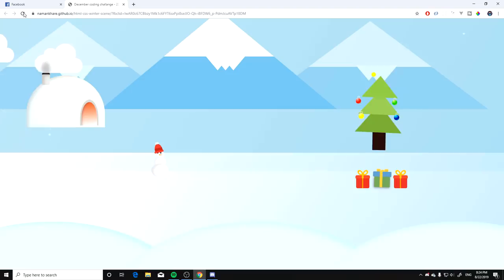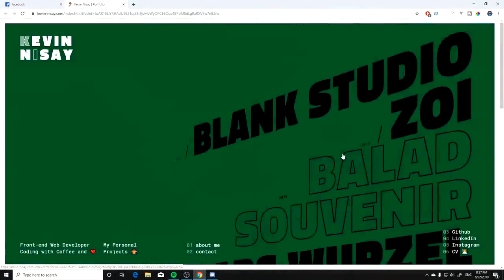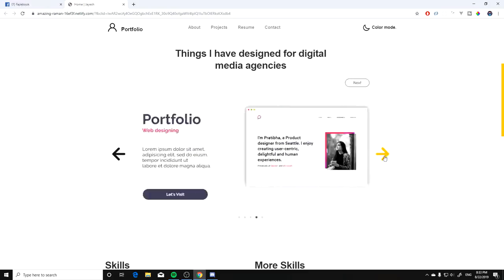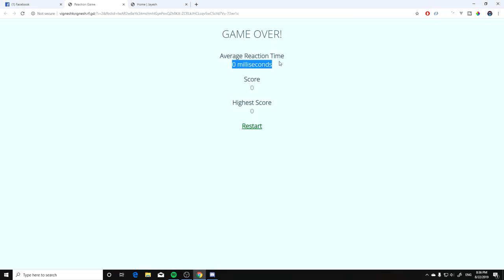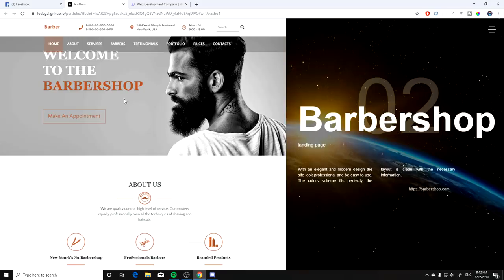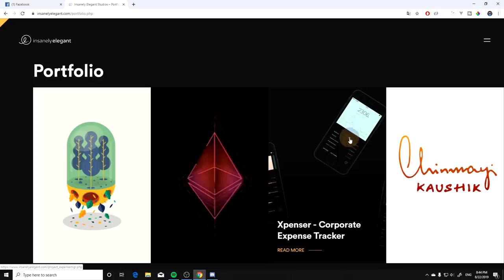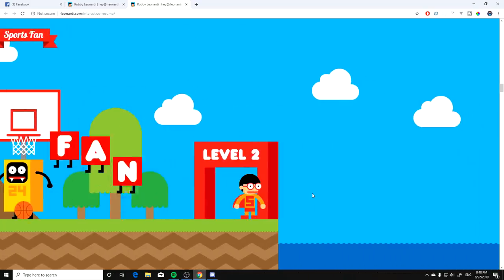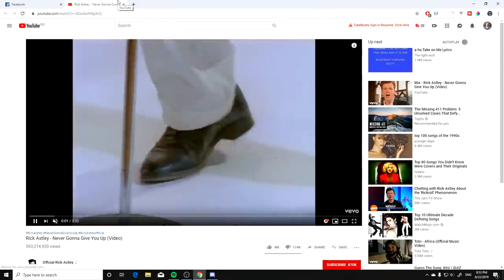Reacting To Viewers Projects!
Today it is all about you!
A few days ago I asked all of you to send me your websites, games, projects and everything else you got. So I am going to do a reaction video to all your projects!